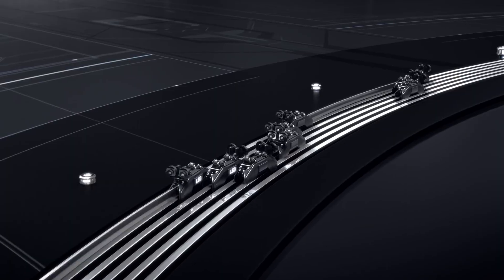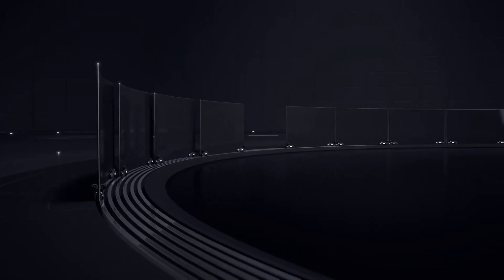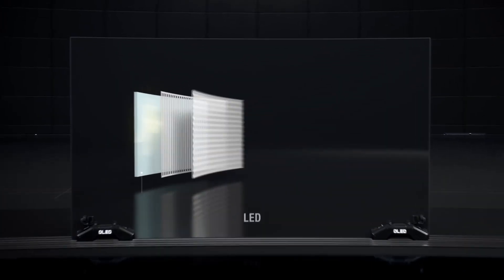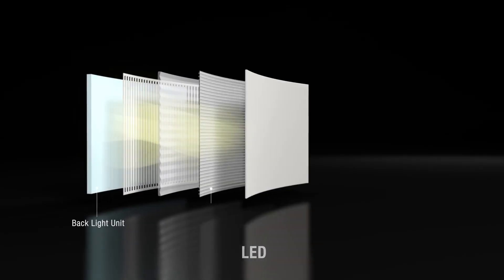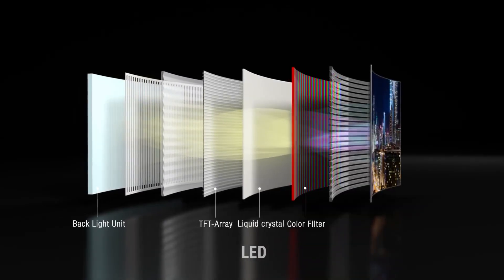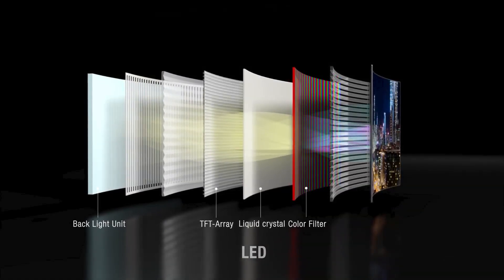How To Test A Monitor For Backlight Bleed 2021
In this video, Sarah talks us through How To Test A Monitor For Backlight Bleed

Read our WePC article for more in-depth information on How To Test A Monitor For Backlight Bleed here!